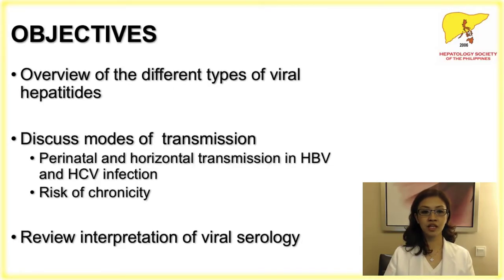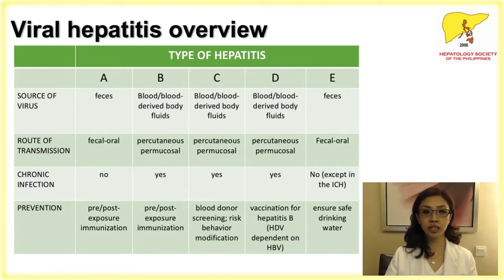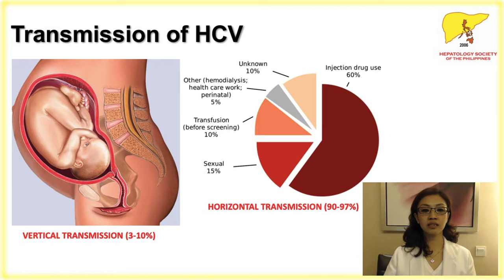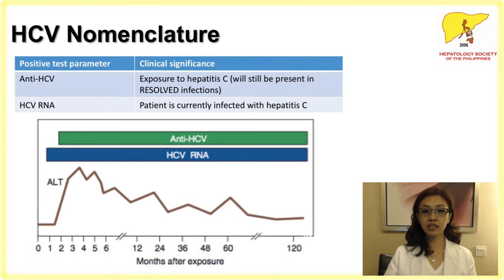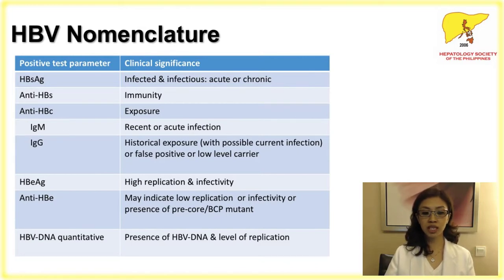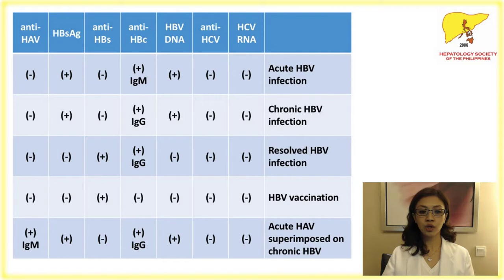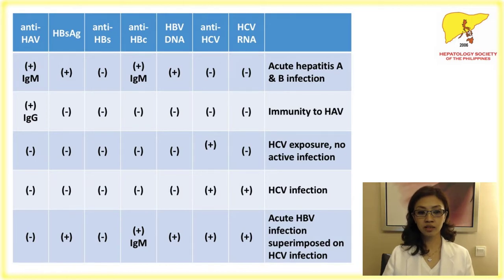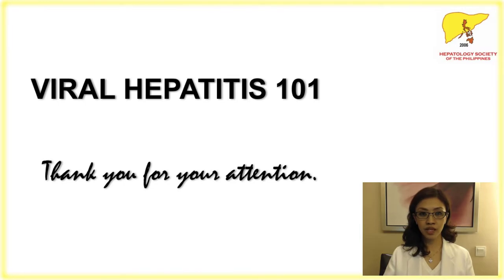HSP Webinar - Viral Hepatitis 101 (Therese C. Macatula, MD)